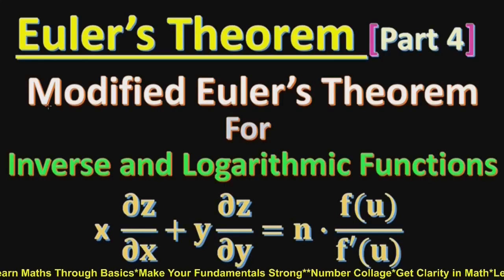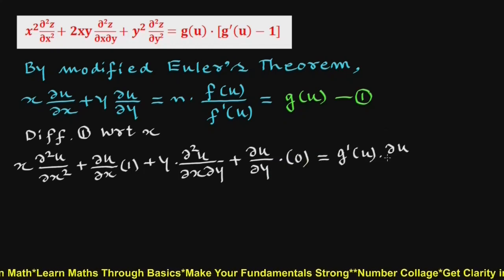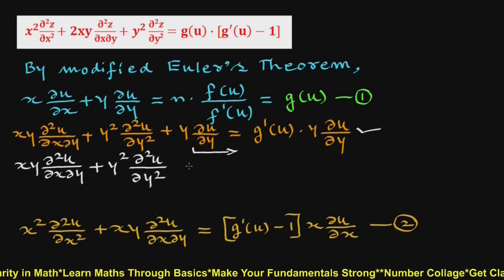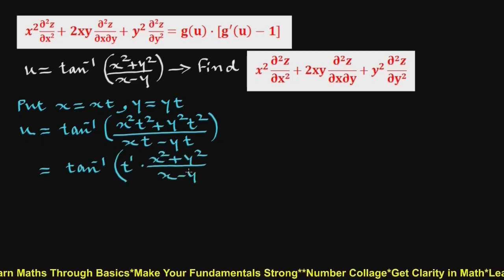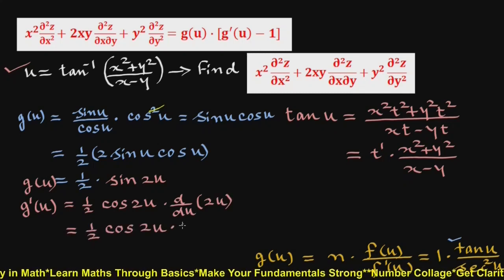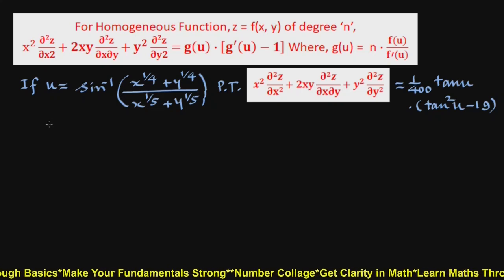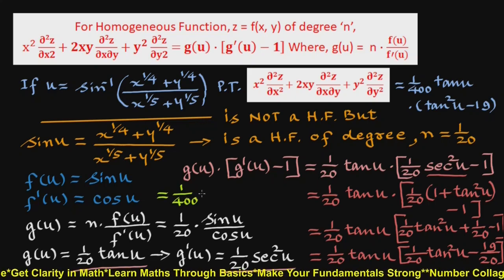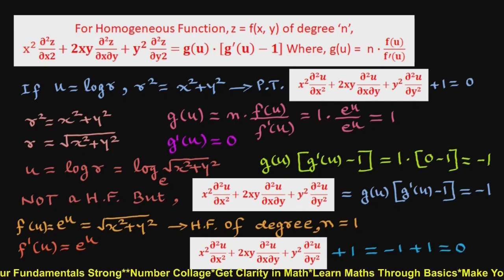Euler's Theorem Part 5 I Euler's Theorem Corollary 4 I Engineering Mathematics 1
This video is an extension of modified Euler's Theorem called corollary 4 of Euler's Theorem.

4. DeMoivre's Theorem-2 I Sum of nth power of z and nth power of z bar I Engineering Mathematics-1
8. Expansion of Functions Part 1I Maclaurin's Series I Engineering Mathematics - 1I sin x, cos x etc.
9. Expansion of Functions Part 2 I Using Expansion of e^x to find Expansion of sin x, cos x etc.
10. Expansion of Functions Part 3 I Expansion of log (1+x), (1+x)^m I Engineering Mathematics 1
11. Indeterminate Forms Part 1 I L’H𝐨pital’s Rule I How to find Limits by . L’H𝐨pital’s Rule I Engg. Math
15. Partial Differentiation Part 4 I Composite Functions I Function of a Function I Engineering Maths 1
16. Euler's Theorem Part 1 I Homogeneous Functions I How to Identify Homogeneous Functions I Engg.Maths
17. Euler's Theorem Part 2 I Applying Euler's Theorem on Homogeneous Functions I Using Degree n